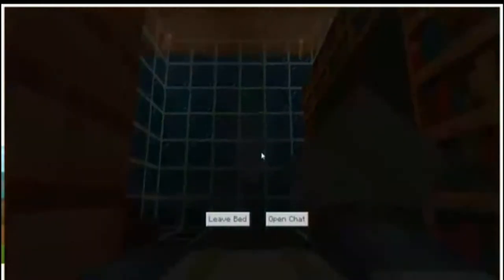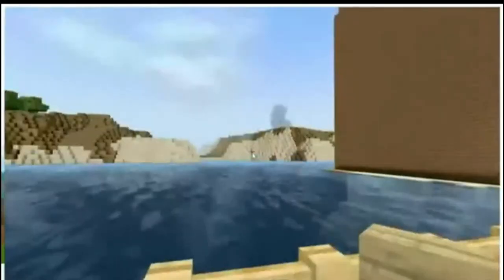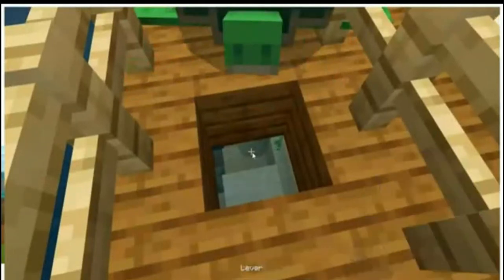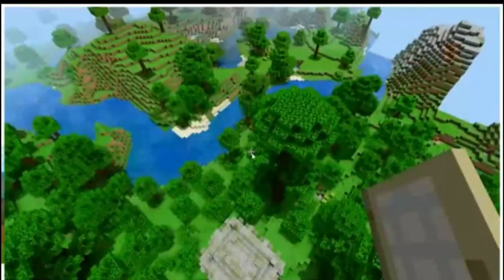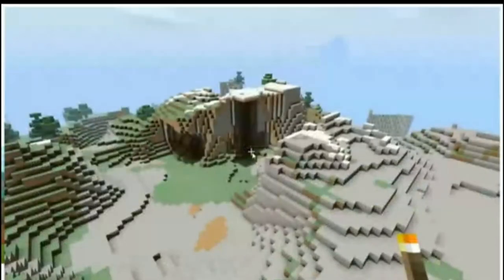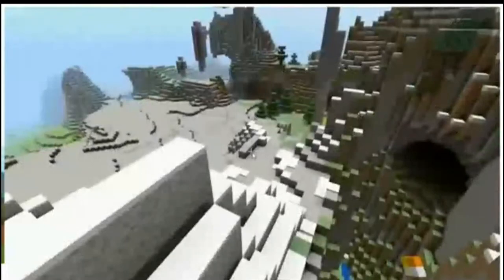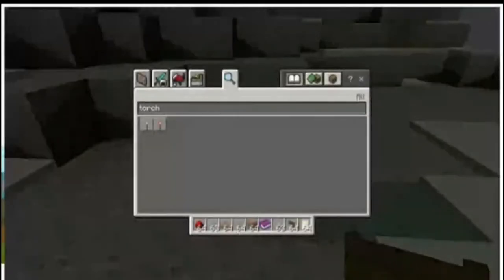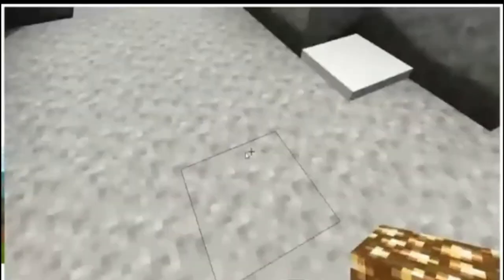Episode 1 Rodney Vs Jake minecraft adventures Build an outpost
Rodney's:
I will be coming up with new vids see ya TRS fam! 😊
Minecraft Episodes 1